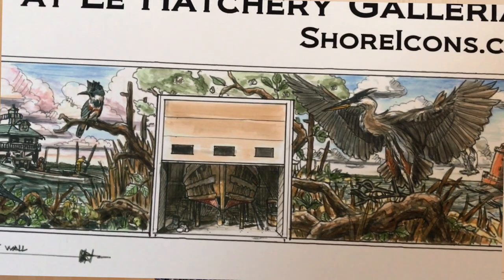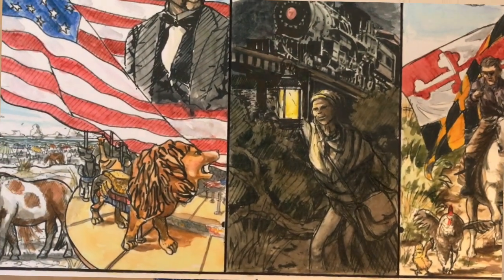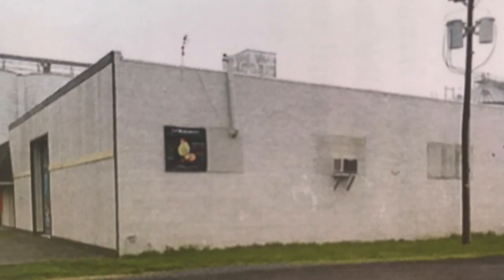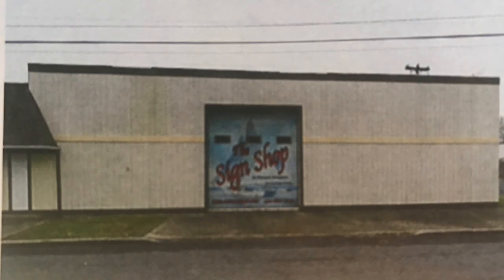The Shore Icons Mural with Bob Porter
For those who know Le Hatchery's owner Bob Porter, it is no secret that he has been looking at a multitude of ways to beautify the area that surrounds his gallery on Kemp Lane in Easton.  In fact, some would call it a quest of sorts for the Easton-born art dealer and sign maker. While this part of town would not be called 'blighted' by any sense of the word, Bob always has had the goal of "sprucing it up" since he moved his gallery from St. Michaels to Easton a few years ago.

What may be new for some though is the fact that Bob has finally settled on a plan of action and the results, if funding can be found, would place the Shore Icons Mural project in the Guinness Book of World Records.

That's right, the Icons project, as envisioned by Cambridge mural artist Michael Rosato, would be the largest hand-painted mural on the planet with the area service of 13,500 square feet in size.

That kind of goal setting is fun for Bob, but the real pleasure of the project was  not only identifying 50 Maryland iconic scenes that could not only be reproduced on this large outside canvas, but developing a lasting tool to engage Talbot County schoolchildren in  unique history and culture of the Eastern Shore.

The Spy caught up with Bob at the Bullitt House a few weeks ago to get an update.